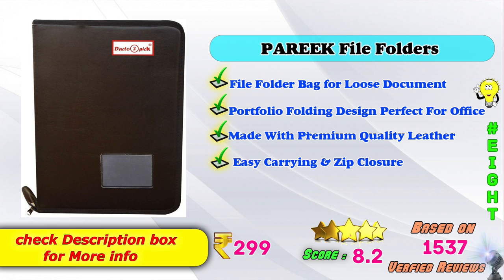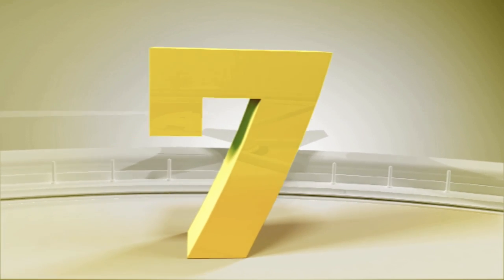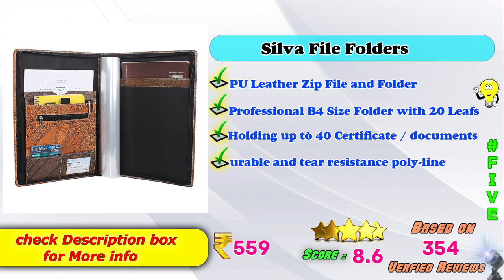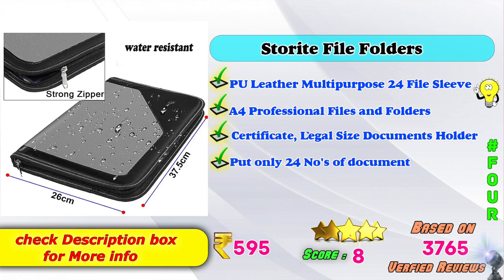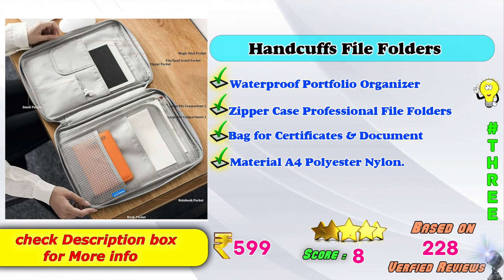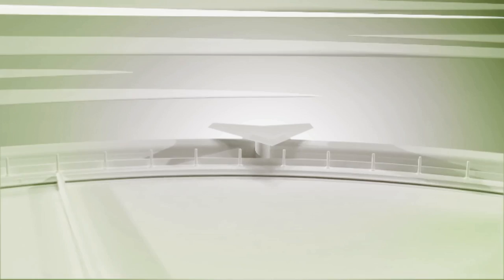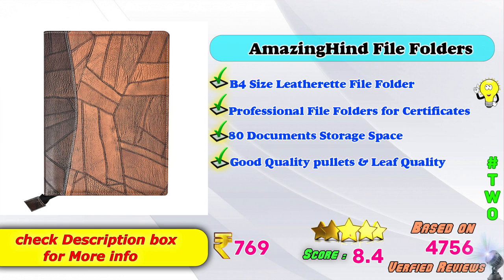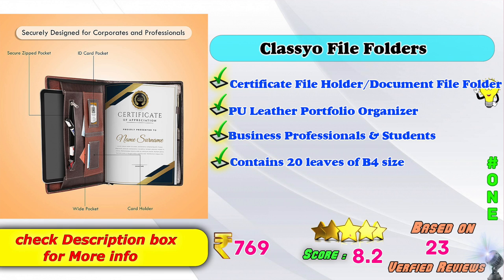✅ Top 8 Best File Folder In India 2022 With Price |Professional File Folders Bag Review & Comparison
Here is the list of Best Latest Certificates & Document Folders Models in India with Price. Find below the product links.
Amazon
✅ 1. Classyo File Holder
✅ 2. Amazinghind File Holder
✅ 3. Handcuffs File Holder
✅ 4. Storite File Holder
✅ 5. Silva File Holder
✅ 6. ZesTale File Holder
✅ 7. Jeyang File Holder
✅ 8. PAREEK File Holder
Flipkart

We picked the Top Latest Best Budget Files and Folders brands for you. If you wish to buy them online at Amazon then you will get the best price.
Best Document File Folder ,
Top Professional File Folders Review in India,
File Folders Bag review ,
Budget File Sleever Review,
Leatherette File Folder review,
Storage Conference Folder Review,
Latest Multipurpose File Folder ,
How to choose Best File Folders?